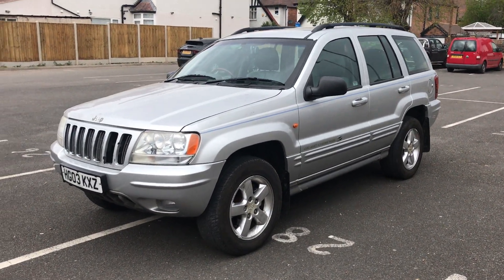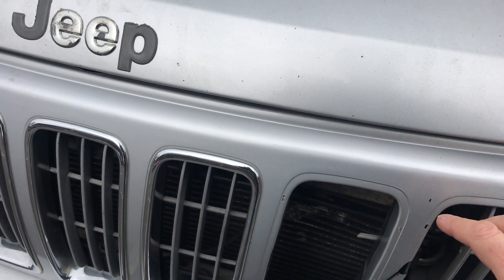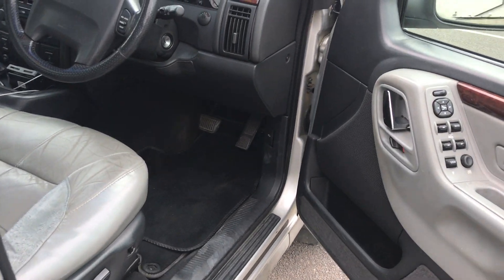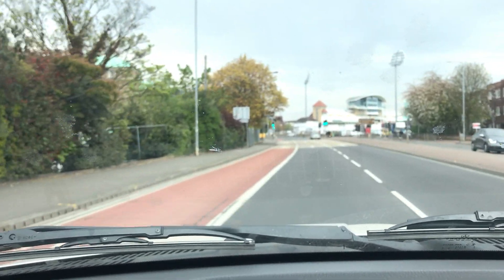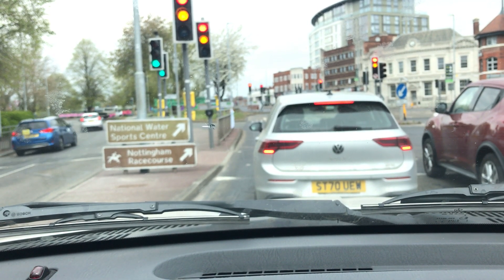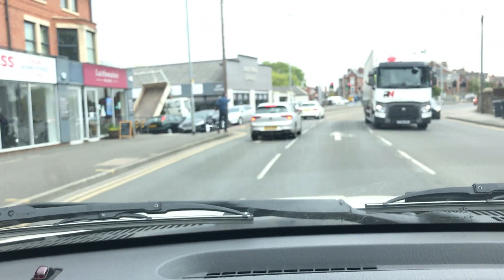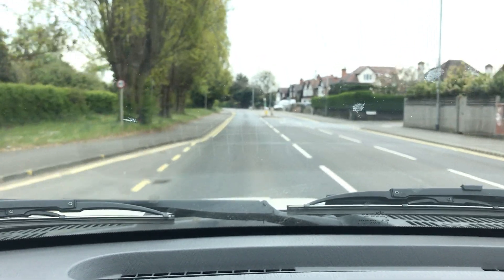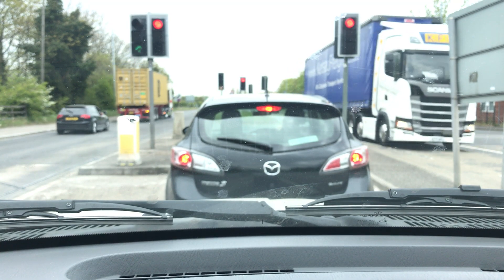Jeep Grand Cherokee WJ 2.7 CRD For sale UK Nottingham April 2021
This is walk around and a quick test drive of my Jeep Grand Cherokee 2.7 CRD Diesel I'm selling.
It drives very well, I hope you appreciate it.
This Jeep it has been SOLD!